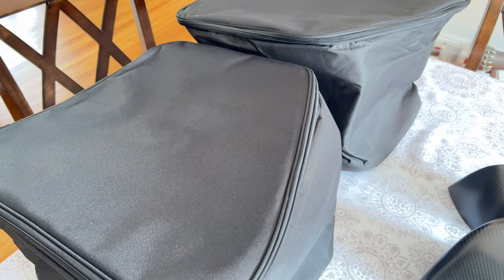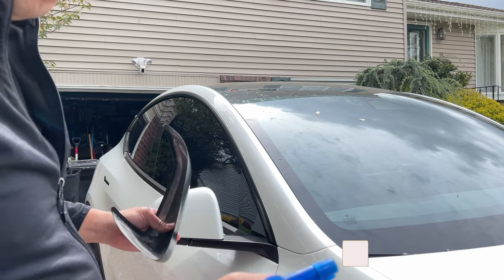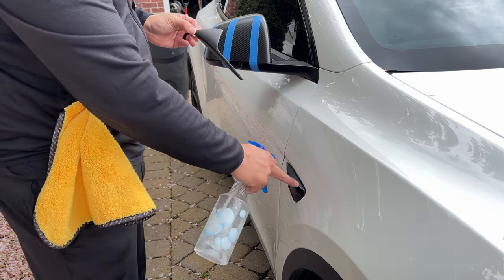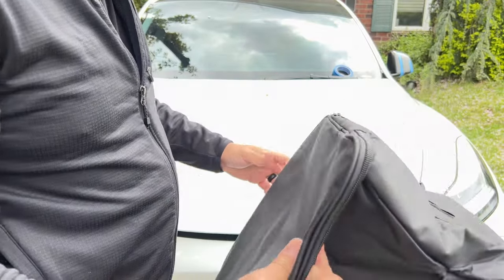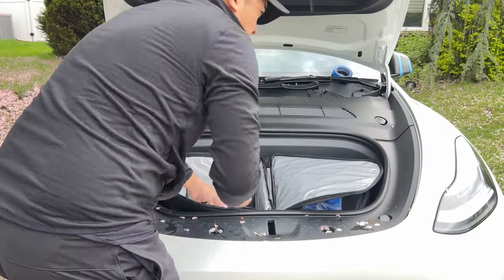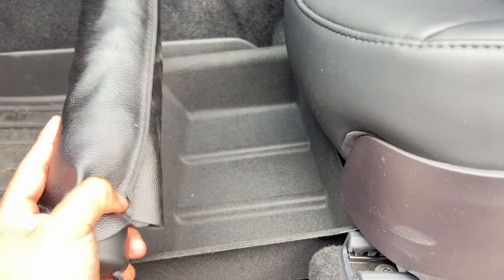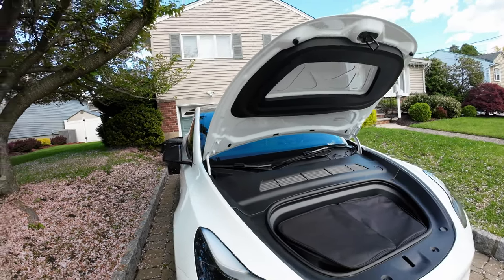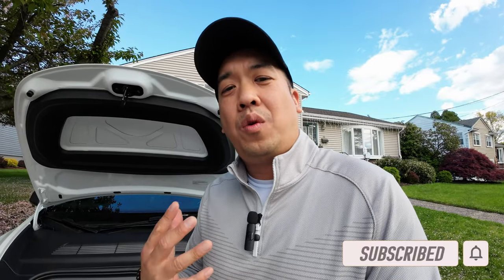REVIEW: Teslaunch Accessories 🚀 Real Matte Carbon Fiber Mirror Caps, FRUNK Cooler Bag and more!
These accessories were given to me for a full honest review

▶ Equipment Used ◀
Action Camera
Action Camera Charge Mount
Action Camera Filters
Wireless Microphone
Drone Filters